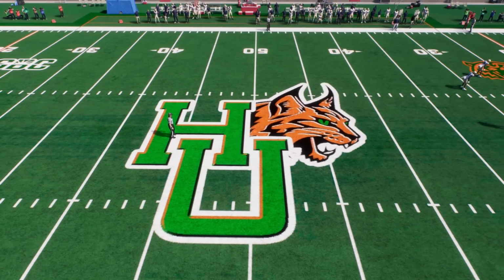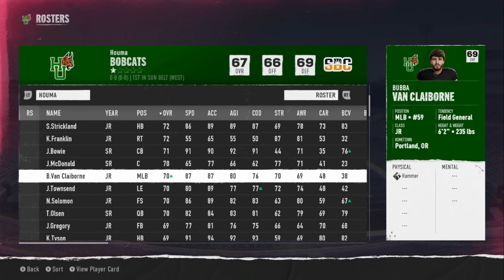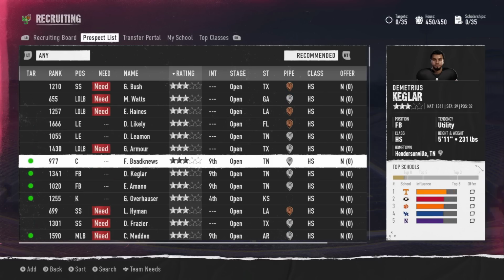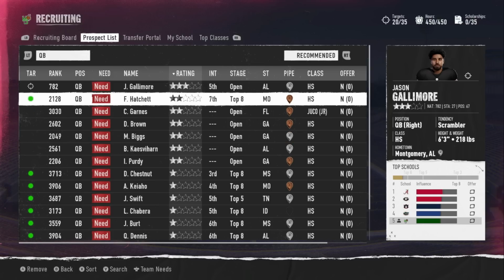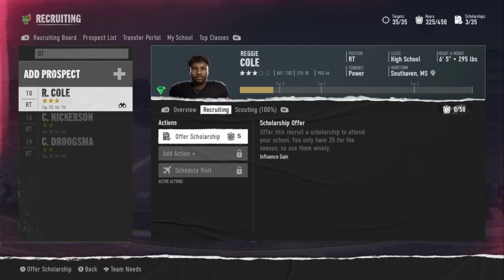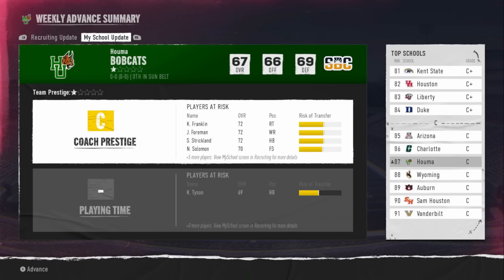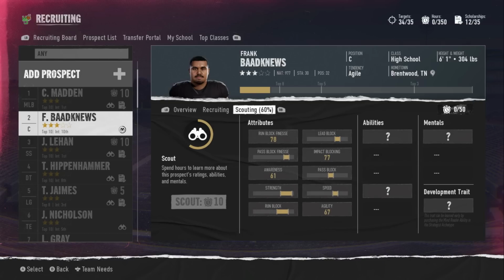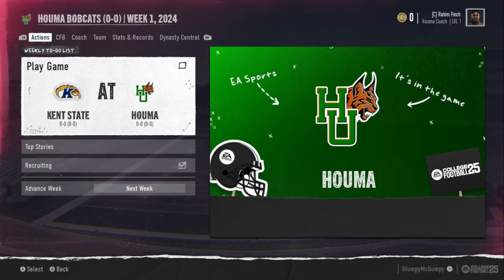College Football 25 Teambuilder Dynasty - Welcome to Houma! | Ep.1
College Football games are FINALLY back with EA Sports College Football 25. Today, we begin a brand new journey on the channel with the Teambuilder Dynasty, focusing on a brand new college football program: the Houma Bobcats. They join the Sun Belt Conference as a 1-star program. With this Cupcake roster and program, Rahim Finch aims to lead the Bobcats to a Sun Belt Title and, eventually, a National Championship.

Join me on the journey as we look to "rebuild" this college football program into a Championship Contender.